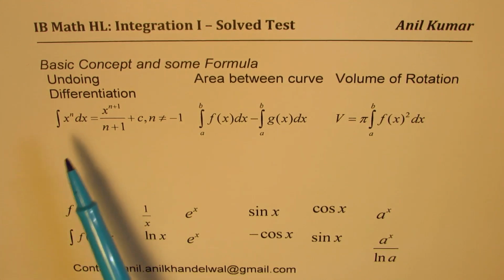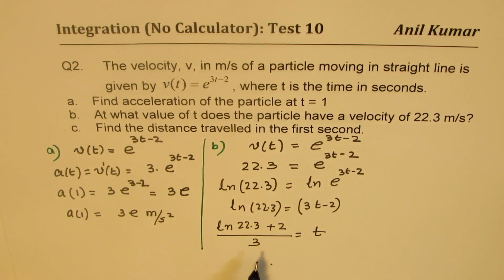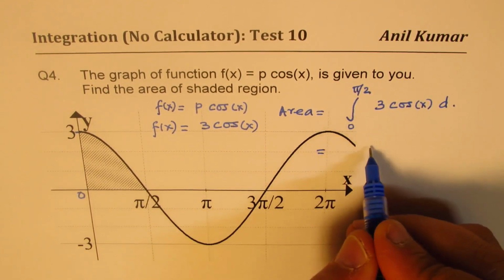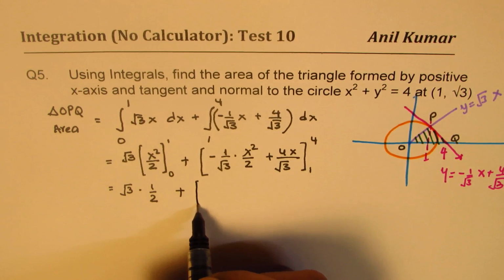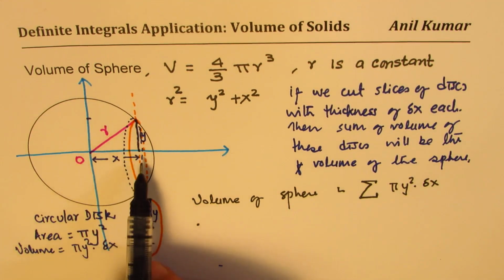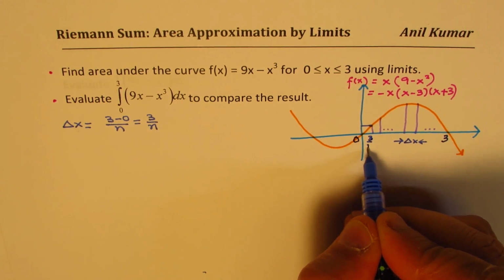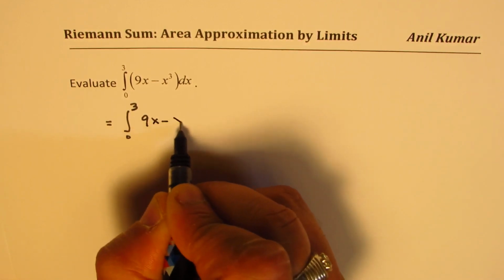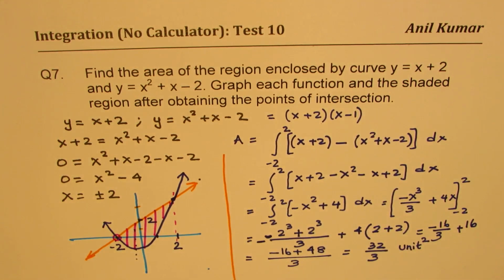Integration Solved Complete Test IB Math HL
Fundamental Theorem of Calculus Example Integration by Partial Fractions Fundamental Theorem of Calculus Anil Kumar Math Classes: Definite Integrals Volume of Revolving solids